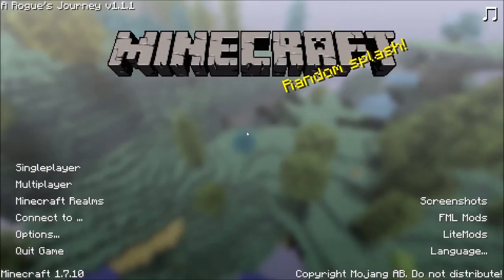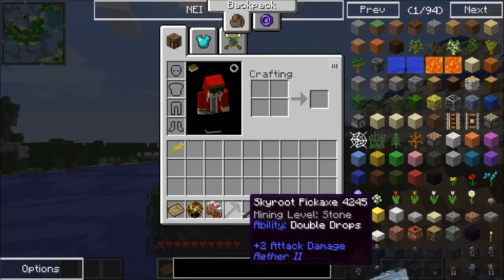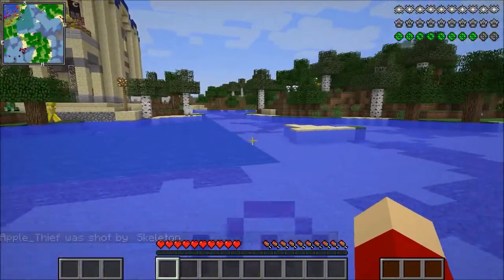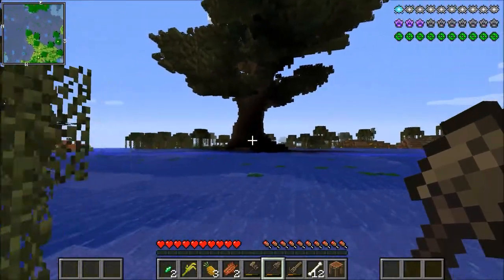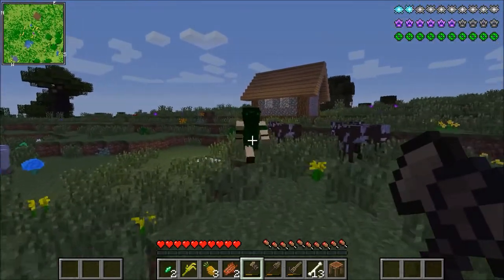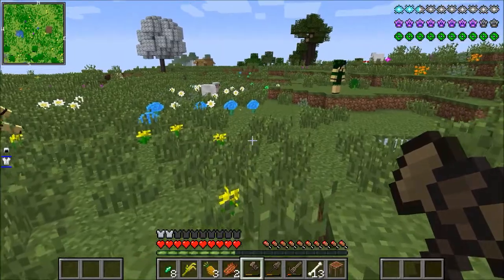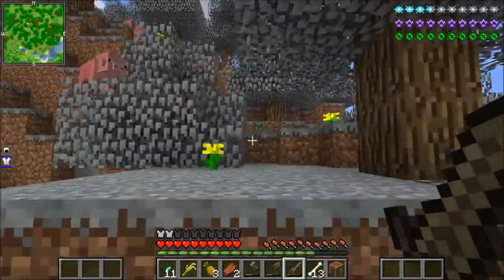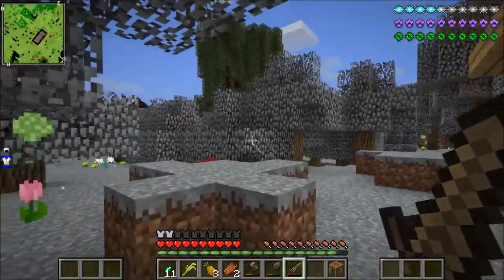A Rogue's Journey (modpack) | E01 - Exploration is Key!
A Rogue's Journey Modpack: Today is the dawn of a new series on this channel in which we explore the depths of the Aether, Eternal Isles, and many more realms and mods within.